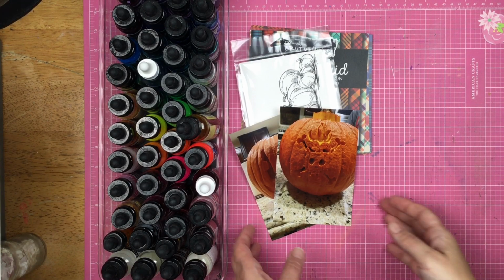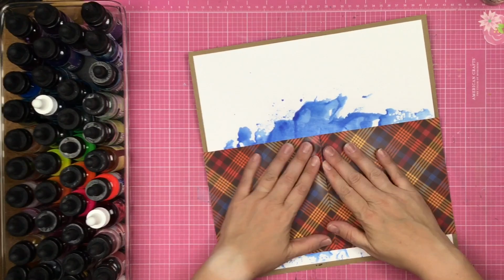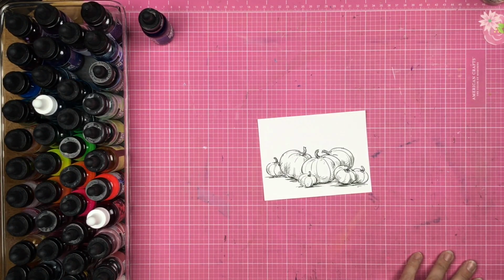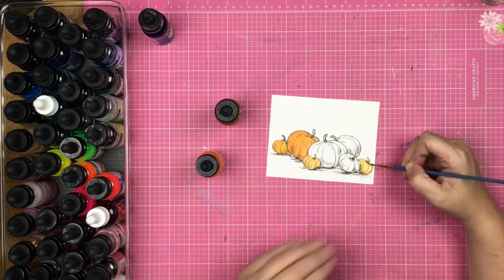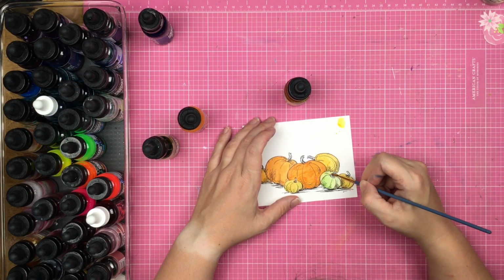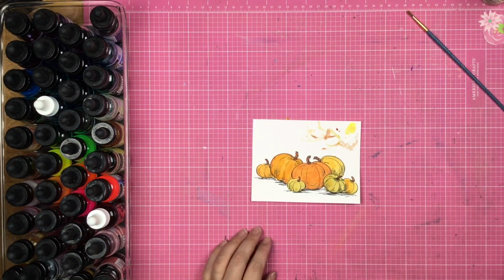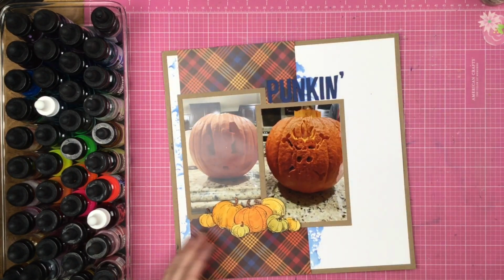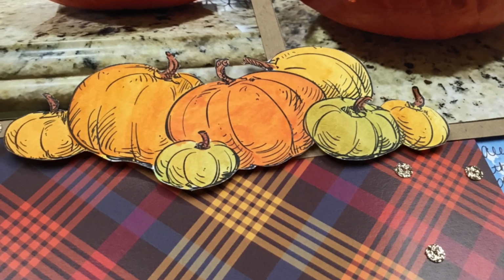Scrapbook Process: Punkin' // Using Watercolor Panels and Aqua Pigments